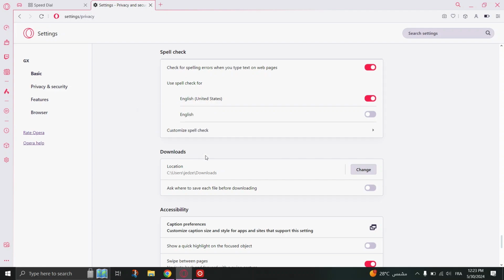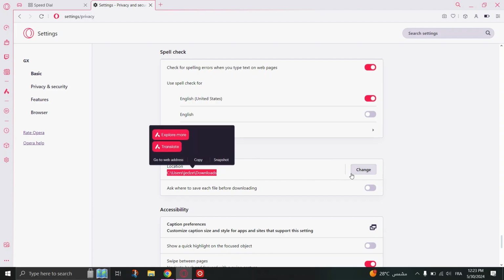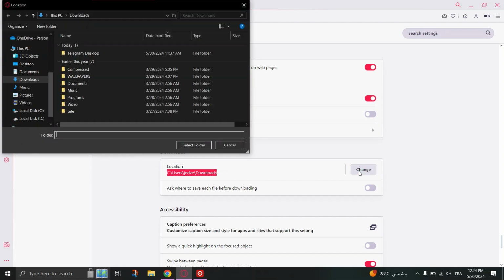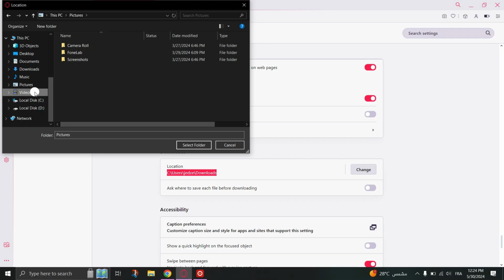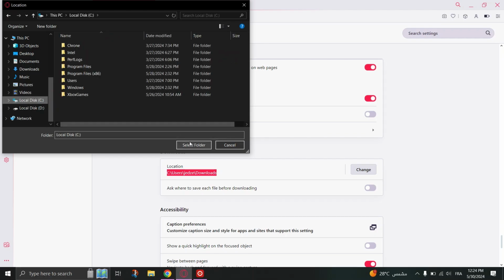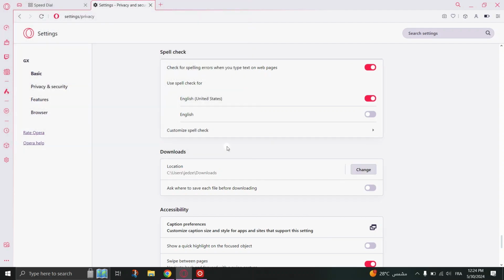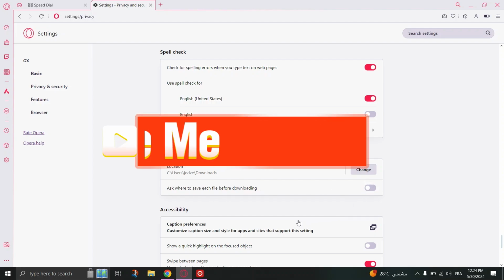How To Change Download Location In Opera GX❗(2024) (Tutorial)✅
🎥 In this video I'll show you Change Default Download Location in Opera GX. The method is very simple and clearly described in the video. 🍳 Follow all of the steps & How to change download path in opera GX